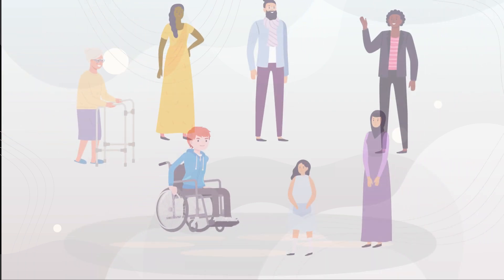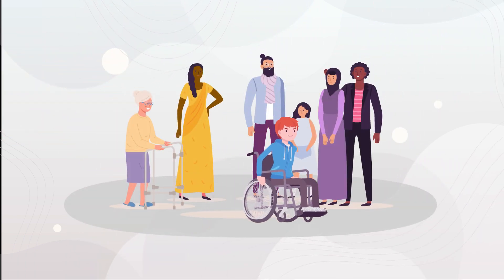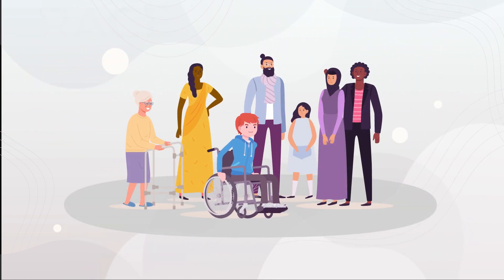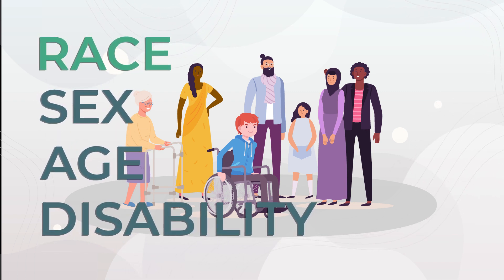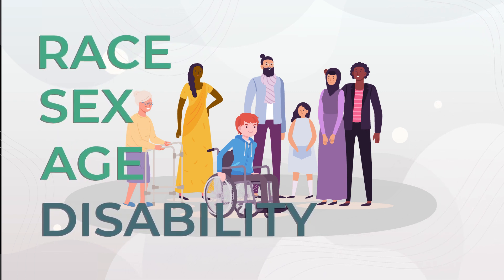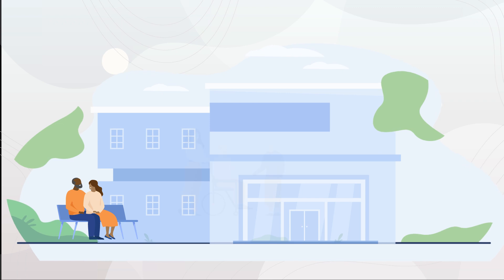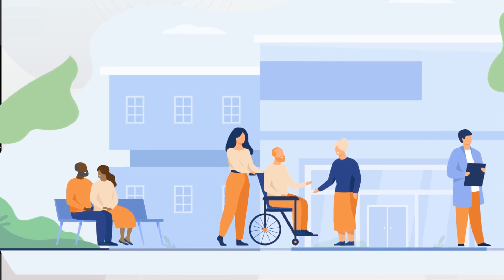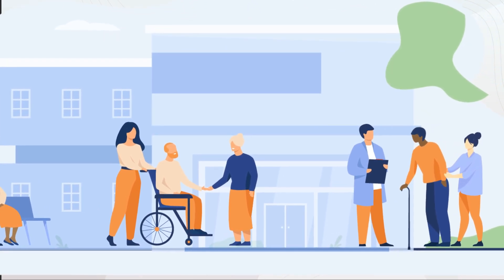Dean's Introduction to the Mental Health Units (Use of Force Act) 2018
My brief introductory video about the Mental Health Units (Use of force) Act 2018.

Applies to all mental health units in England (since March 31 2022) and all police forces in England and Wales from the same date.